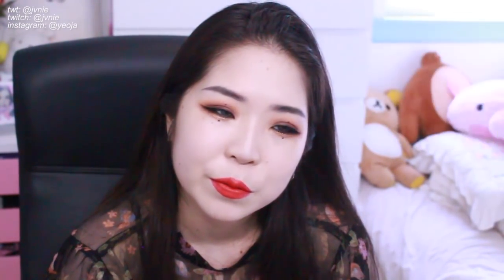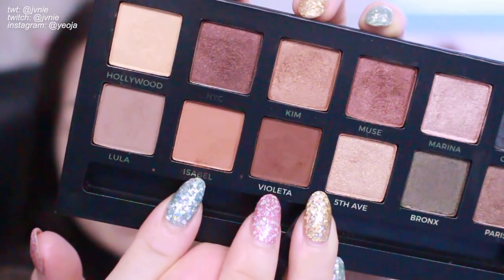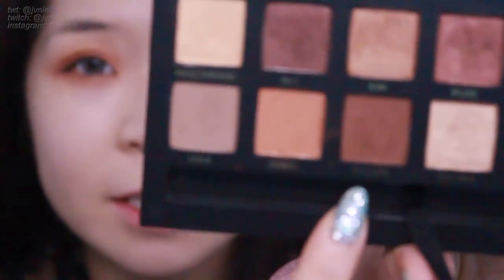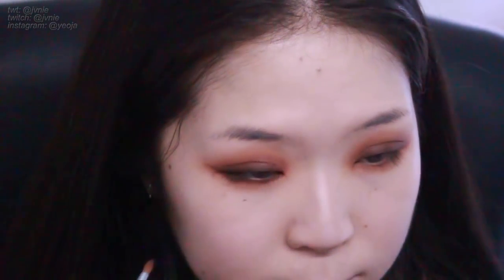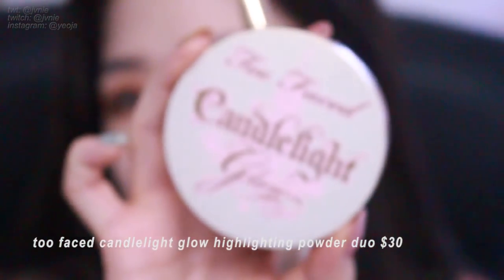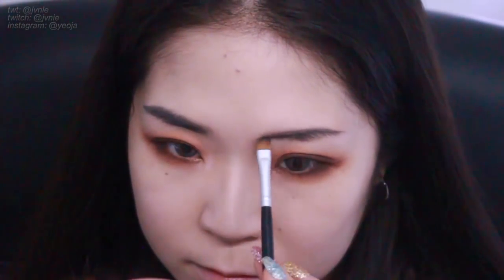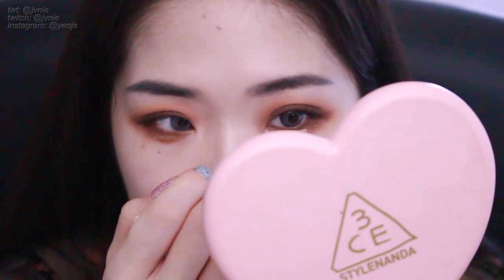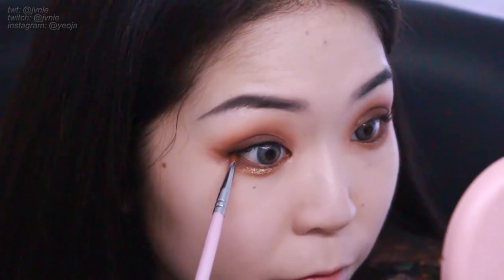🤪😈hyuna's retro future inspired makeup tutorial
product list:
olens jenith 3 tone blue
son&park beauty filter cream
jungsaemmool starcealer foundation luminous
clio kill cover liquid ampoule founwear cushion
abh master palette by mario
fenty fly liner
shiseido lash curler
etude house dr mascara fixer for long lash
peripera peri ink stick moist #4 update beauty
pat mcgrath mattetrance lipstick obsessed